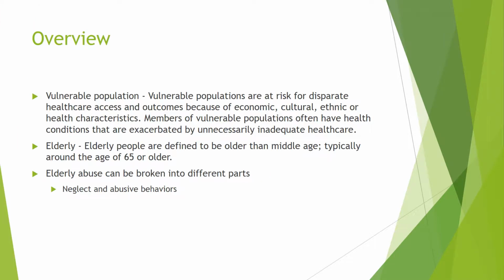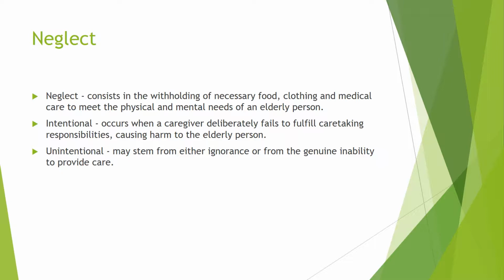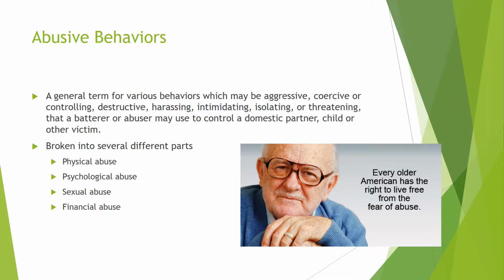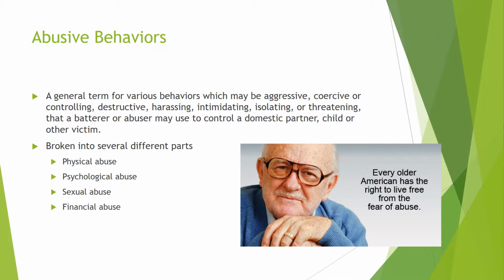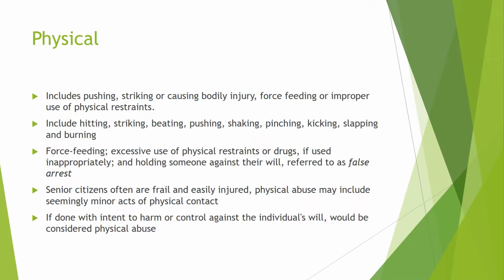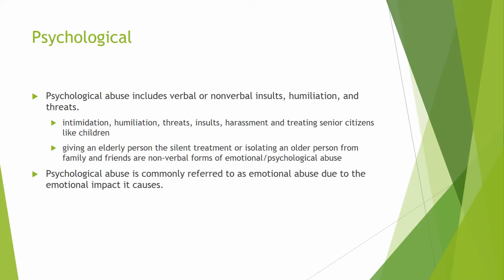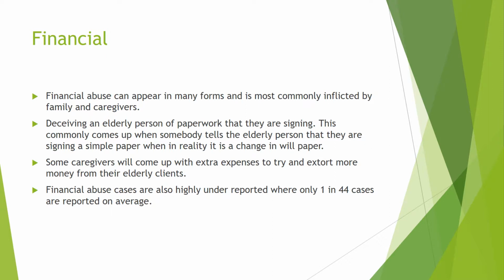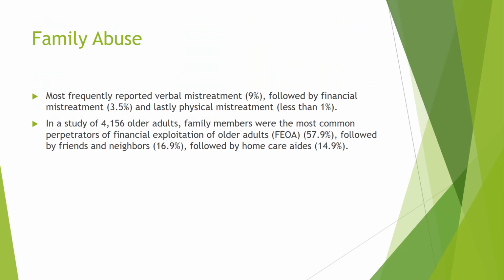7 The Elderly